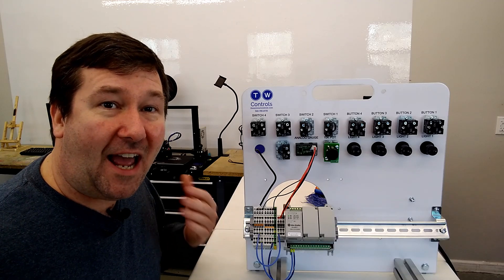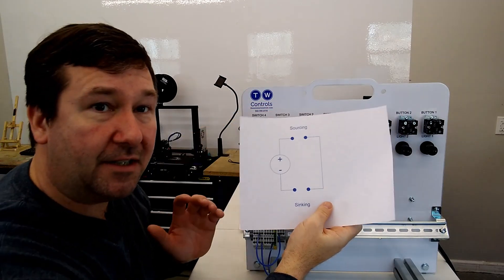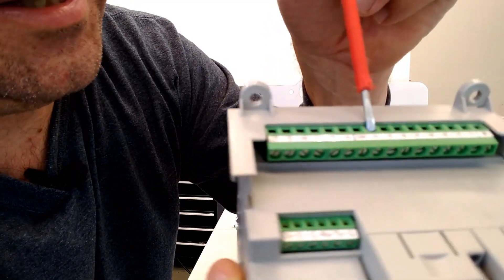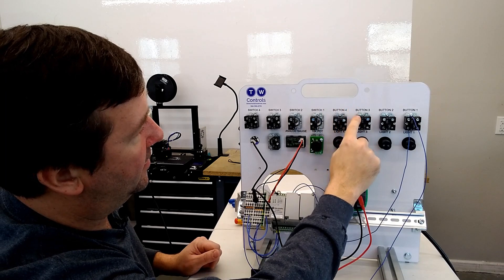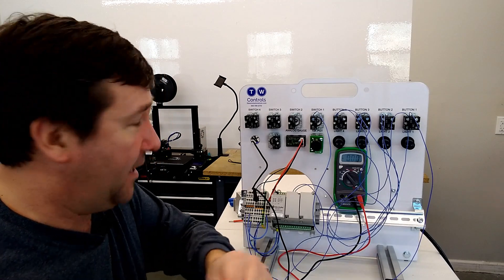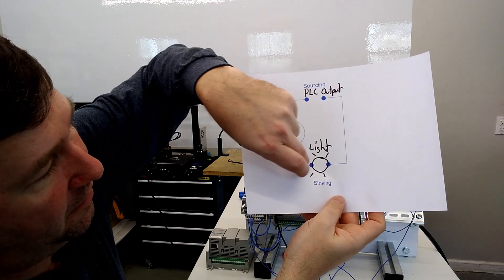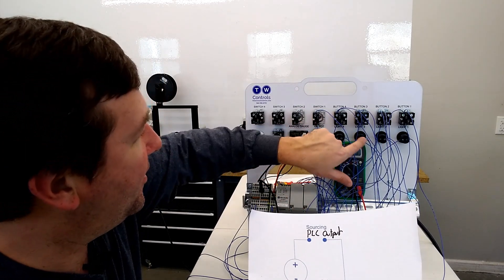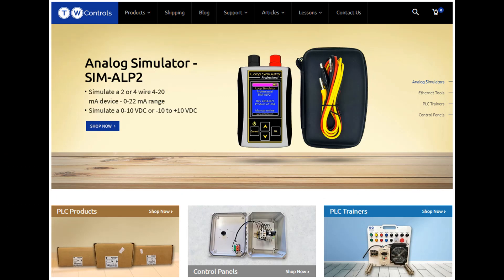Wiring Allen Bradley Micro800 Micro820 Micro850 PLC Inputs and Outputs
How to wire any Allen Bradley Micro800, Micro810, Micro820, Micro830, Micro850, and Micro870 PLC inputs and outputs or actually wiring any Allen Bradley PLC inputs and outputs and maybe wiring any PLC manufacturer's inputs and outputs.  Here's a secret, they all work the same.